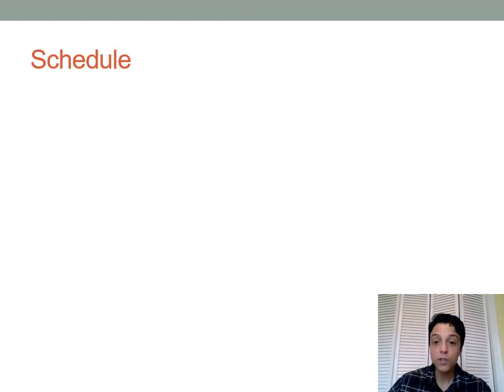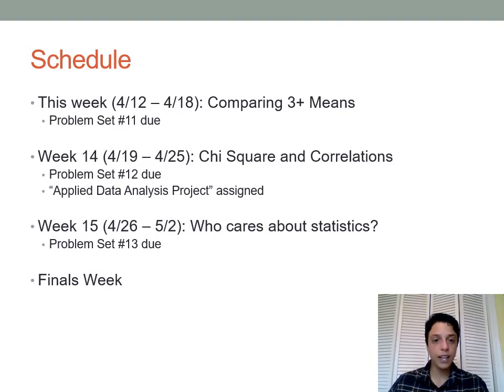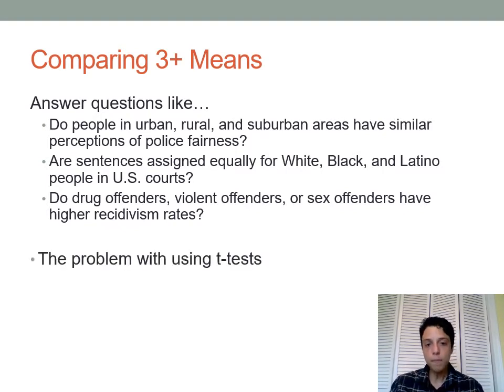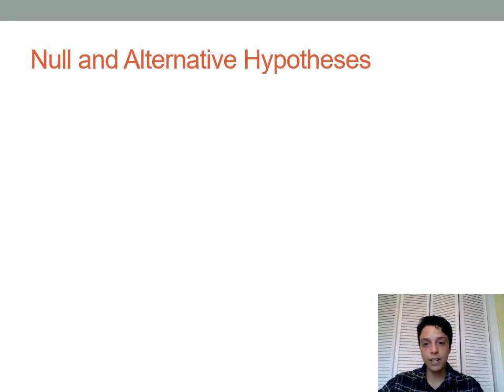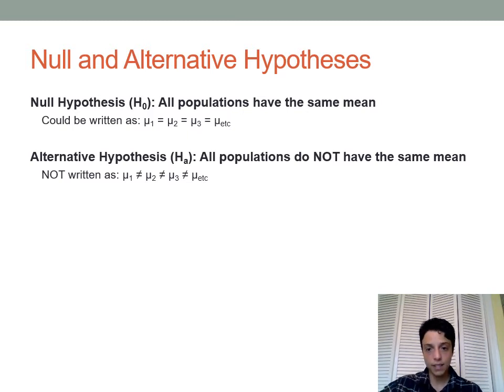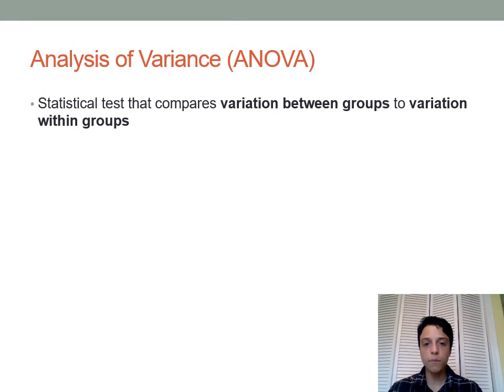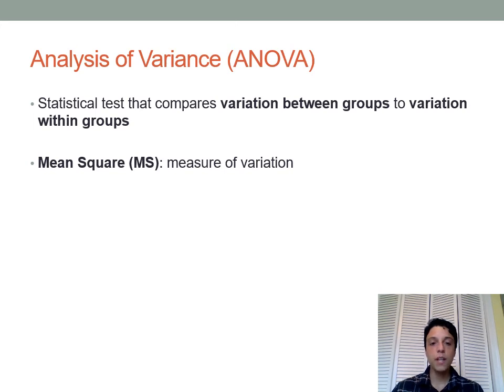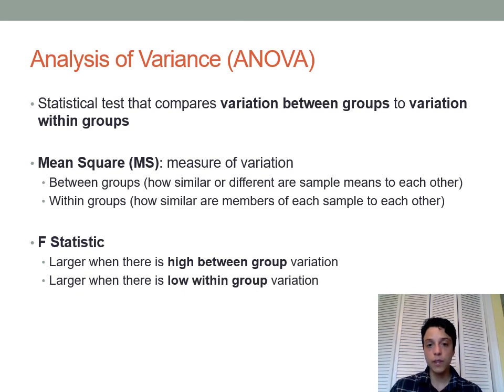13 1 ANOVA 4 12 21